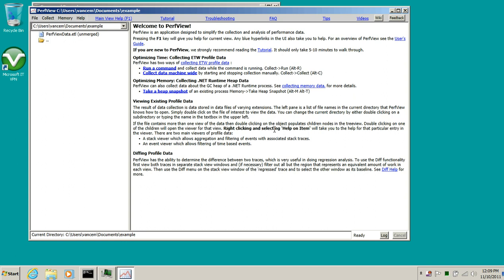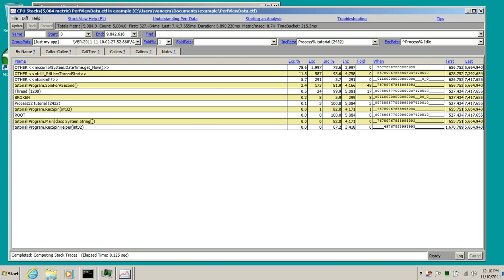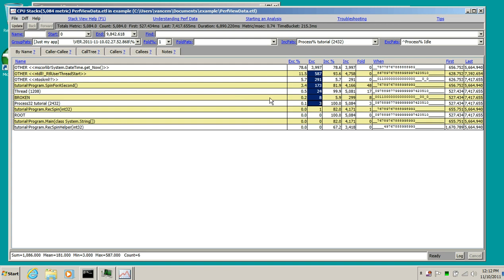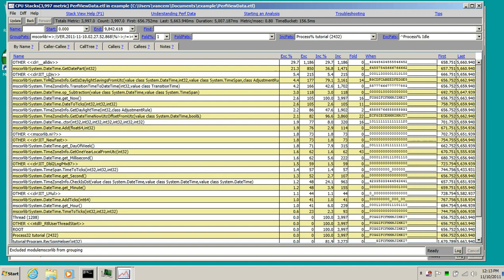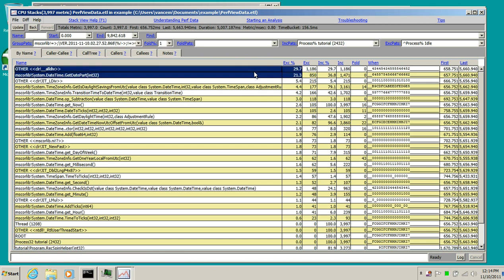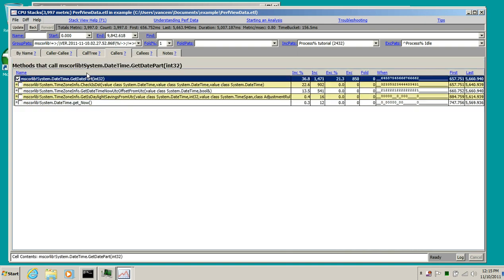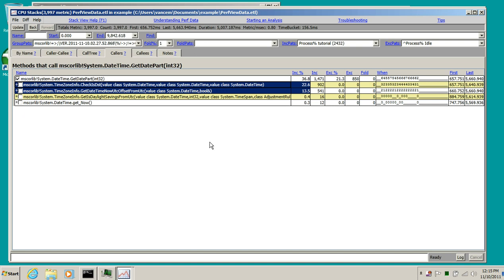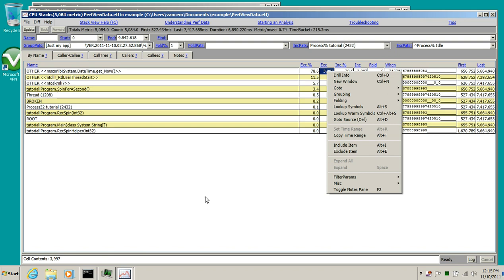PerfView Tutorial 5 The Drilling Into Feature